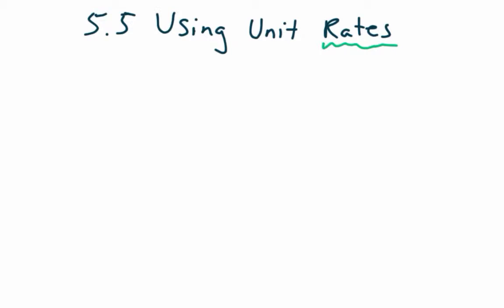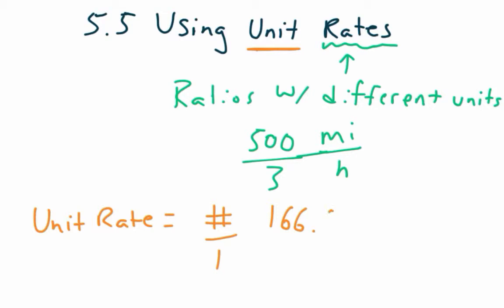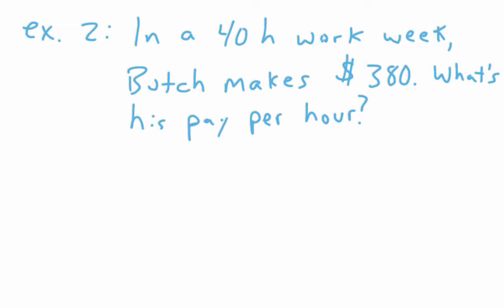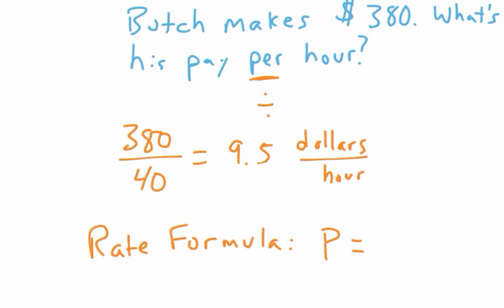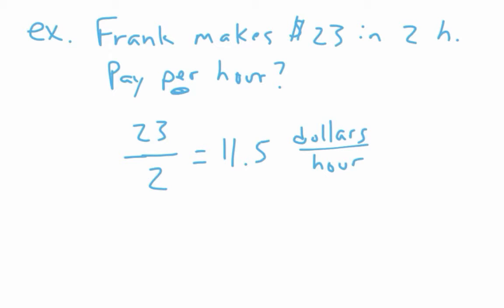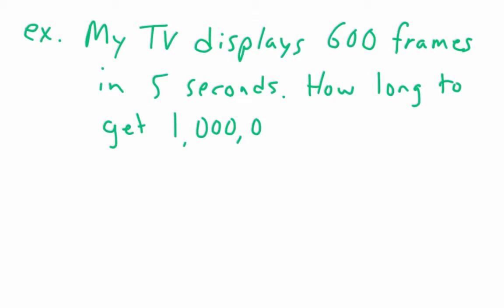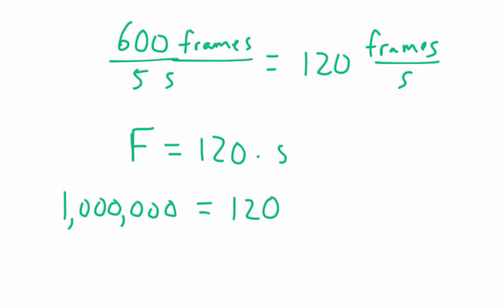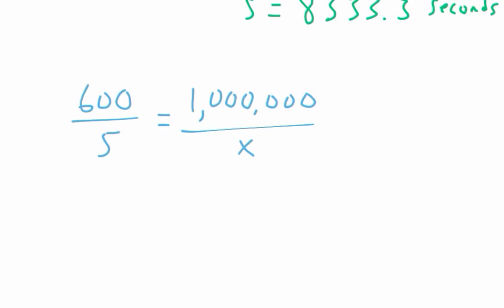Math 8: 5.5 Using Unit Rates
The video explains what a unit rate is and gives a few examples of finding them.  Then it shows how unit rates make it easier to find the answers to various questions.